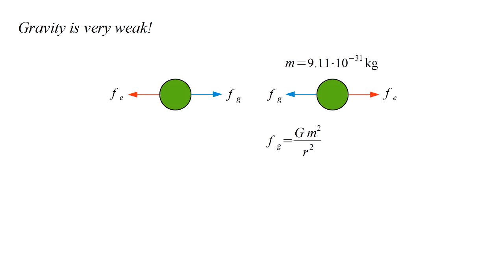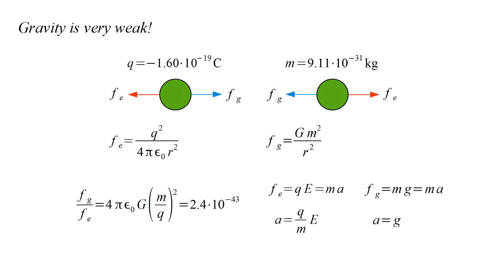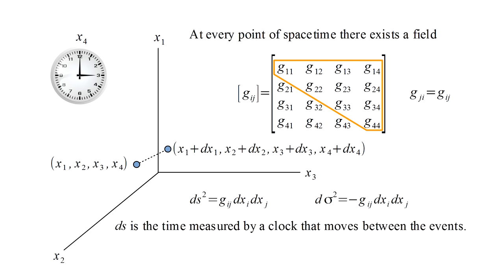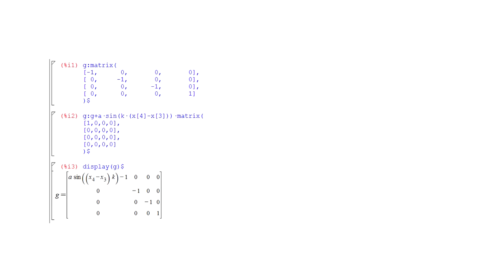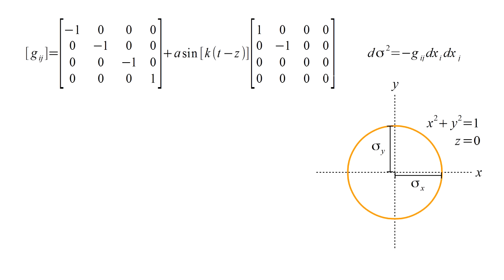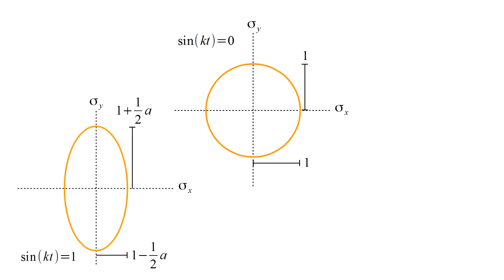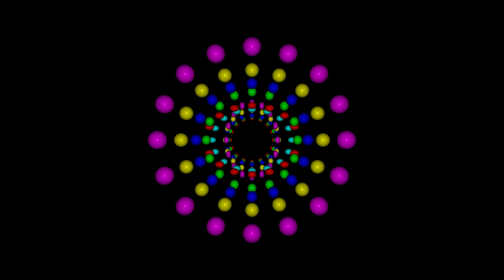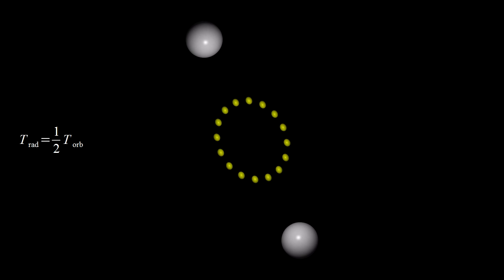Relativity 12b - gravitational waves II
We solve for and visualize gravitational plane waves in the weak-field limit.